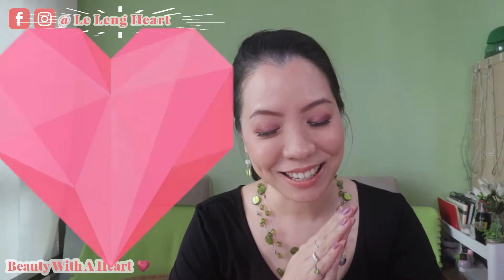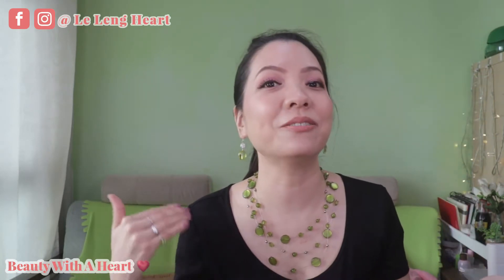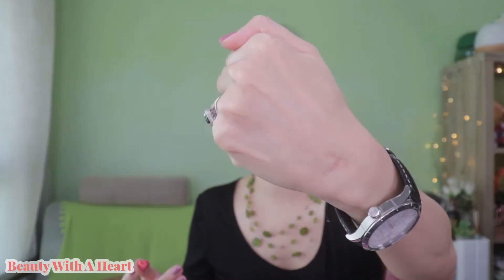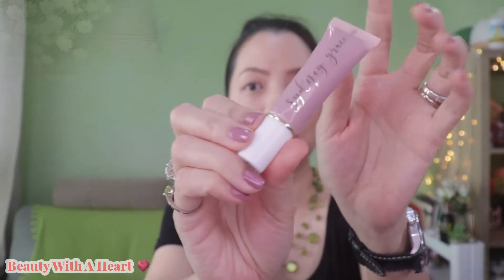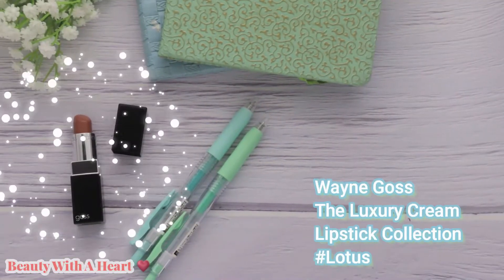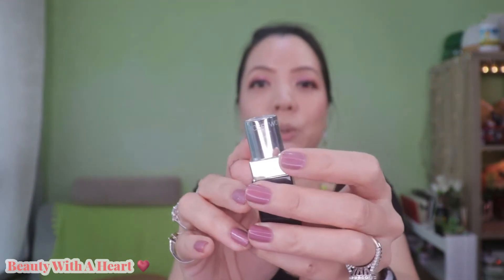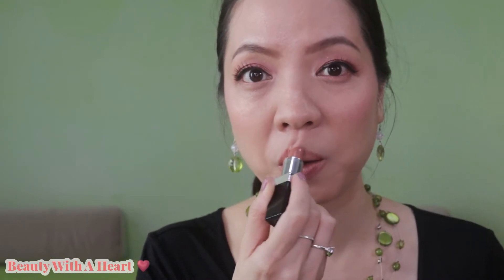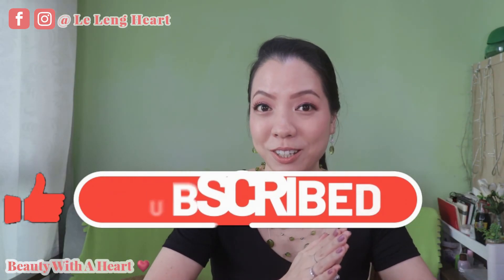3 Products Speedy Review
Today I'll be sharing 3 Products Speedy Review.

This video will be a short one, I hope this duration is easily digest-able for you.
After all, Tik Tok has trained us to watch short video. =)

So dears, what makeup products have you bought recently??

Products Mentioned:
1.Charlotte Tilbury Wonder Glow Instant Soft-Focus Beauty Glow Primer

2. Sydney Grace Cream Eyeshadow/ Warm Weather

3. Wayne Goss The Luxury Cream Lipstick Collection/

My Skin Condition:
-Milia Seeds
-Blackheads
-Monthly Pimples
-Aging Skin
-Dark Circles
-Sallow Skin
-Fine Lines

*Connection Time* (^.^)

2. Colours reflected vary on your electronic devices’ resolutions.

2. Water Lily